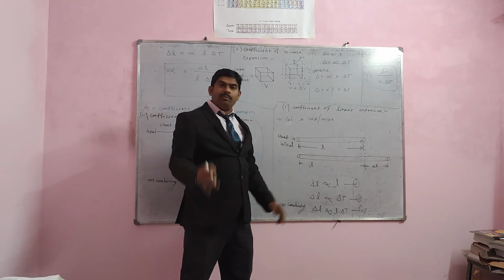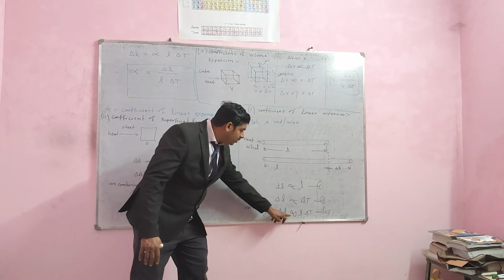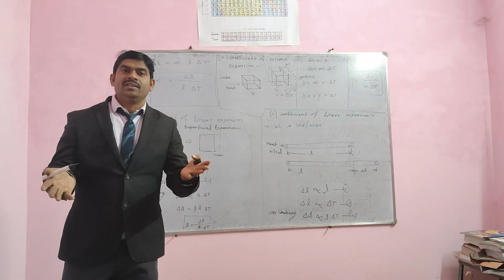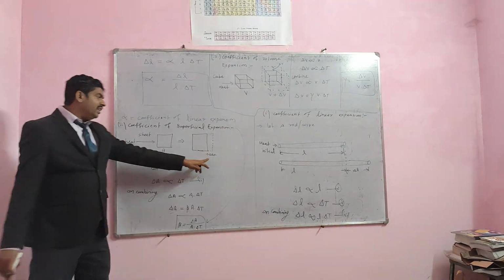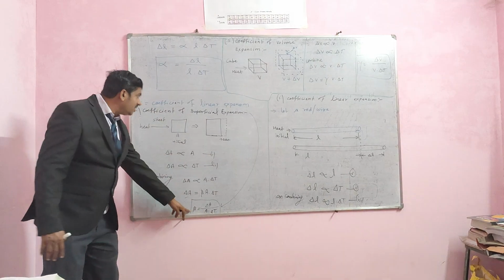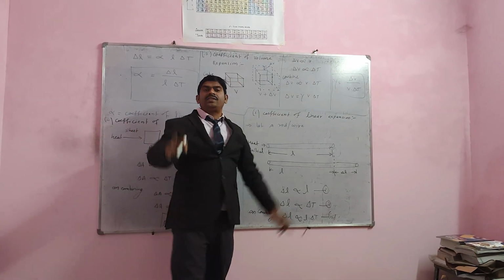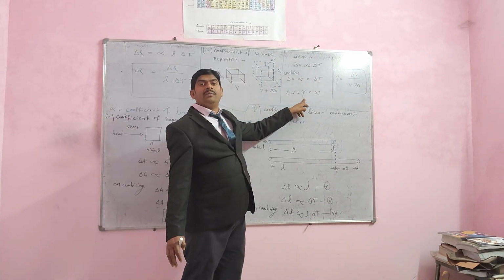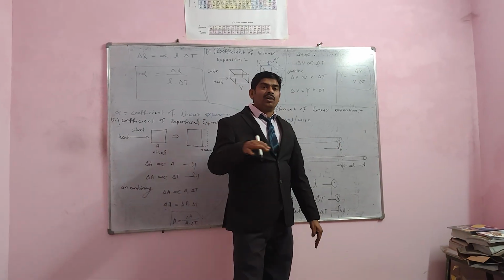Physics# Thermal expansion# Types of thermal expansion#